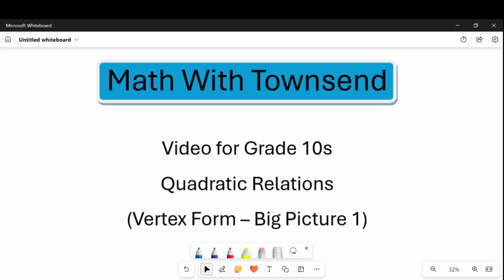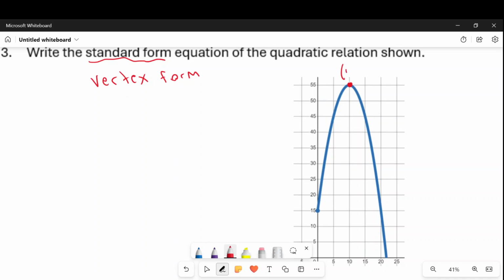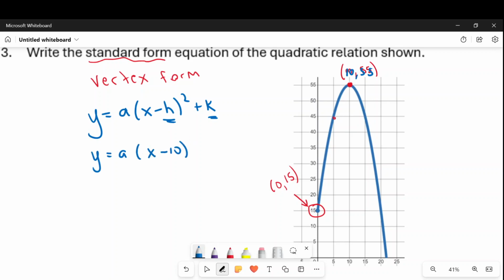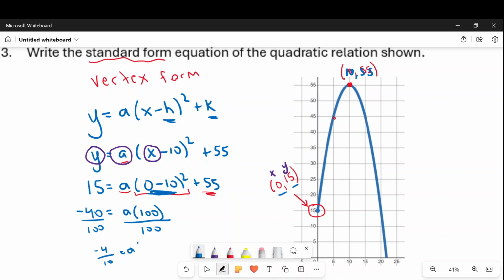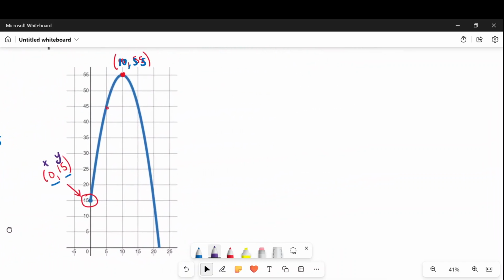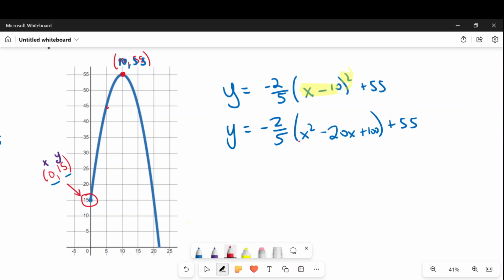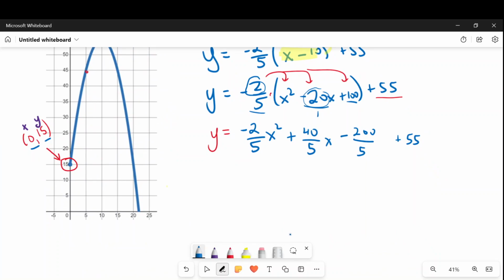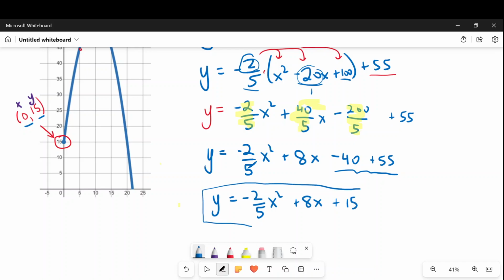Quadratic Relations: Vertex Form (Big Picture 1)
Given the graph of a parabola showing only two clear points, can you find the equation in standard form?